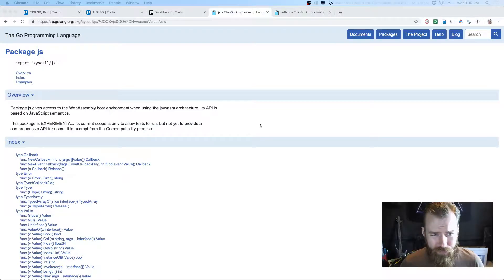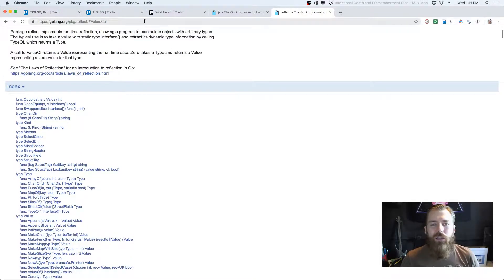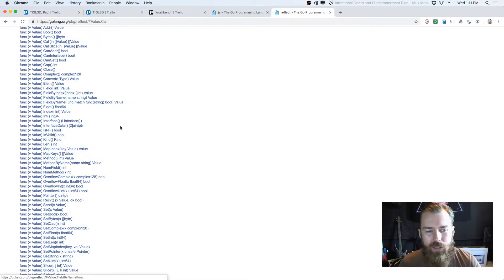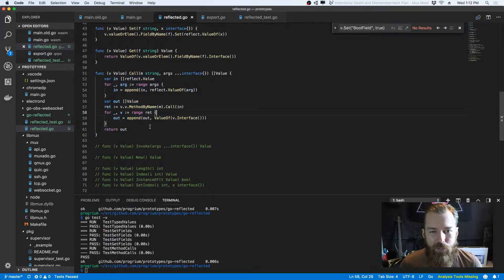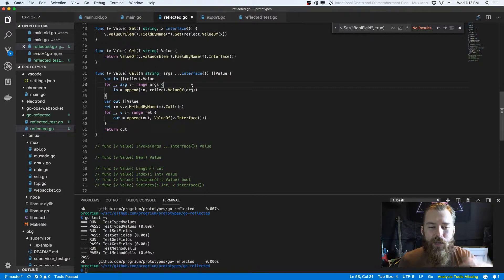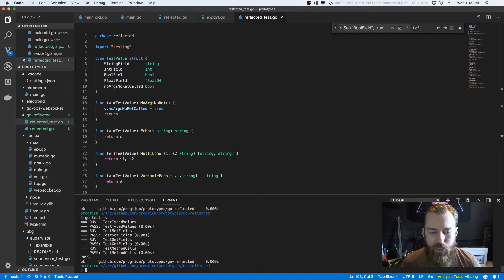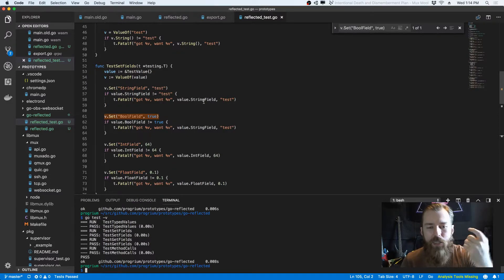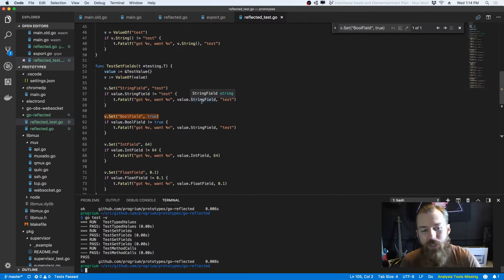Recap: A higher-level Go reflection package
Today I started a pretty simple Go library that wraps the builtin reflect package and gives you a simpler API modeled after syscall/js.